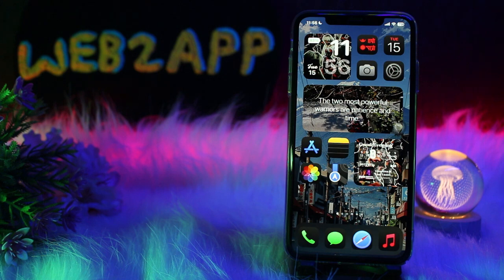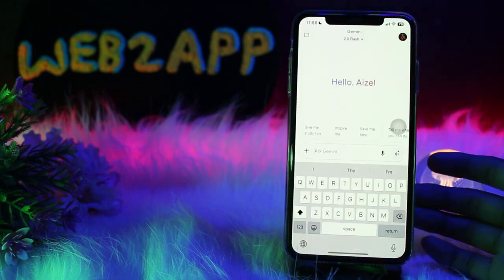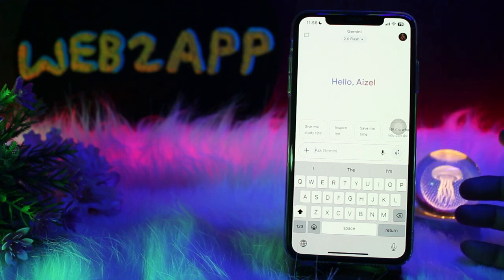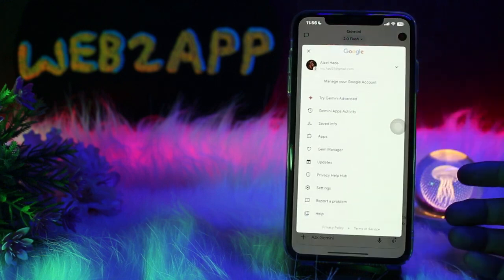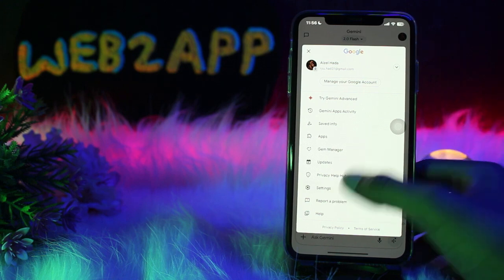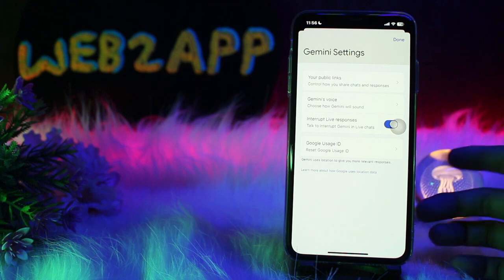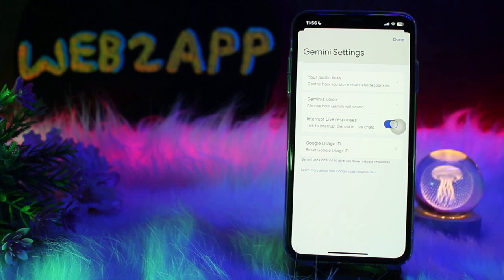Turn Off Gemini AI and Use Google Assistant Again - TURN IT OFF NOW - 2026